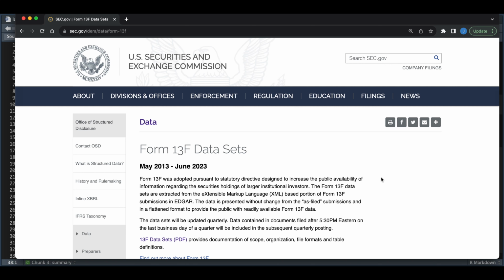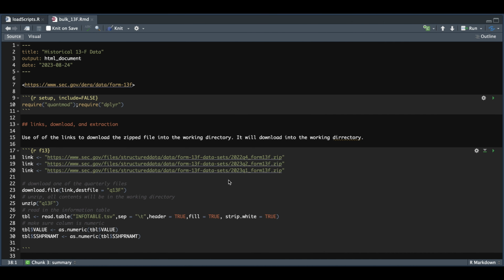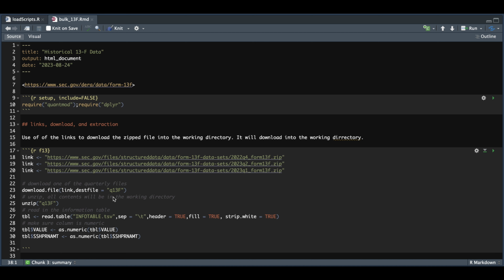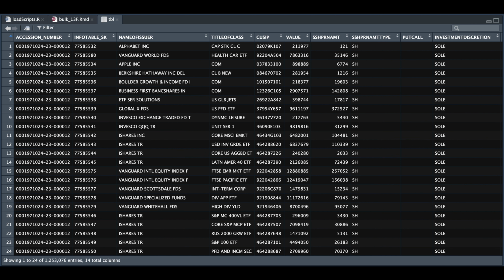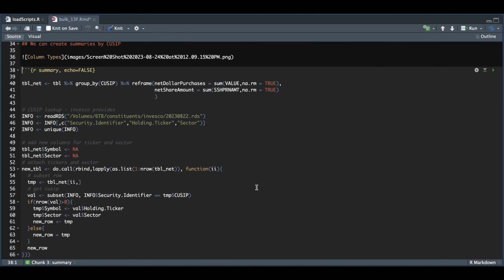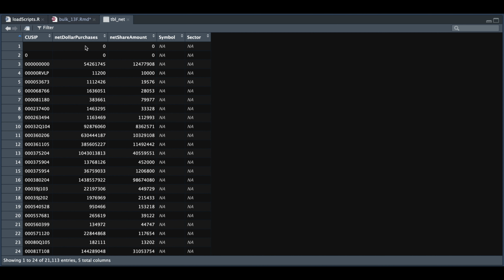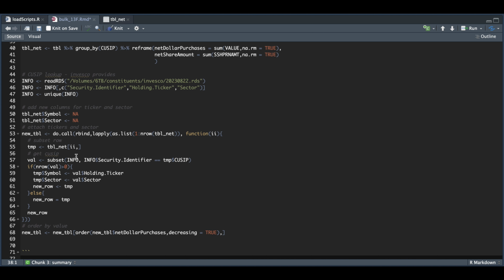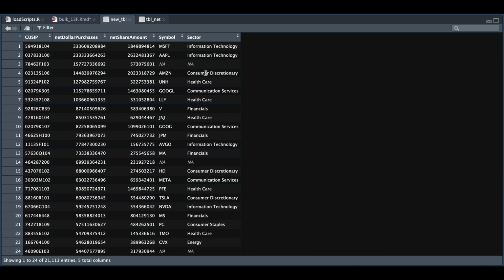Historical 13-F Filings From the SEC